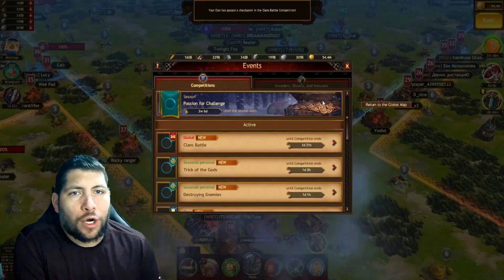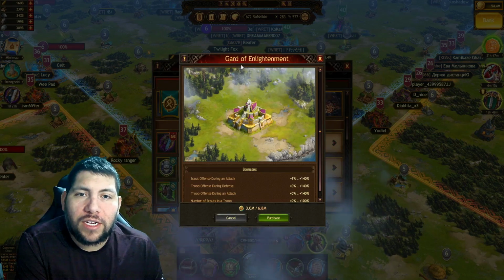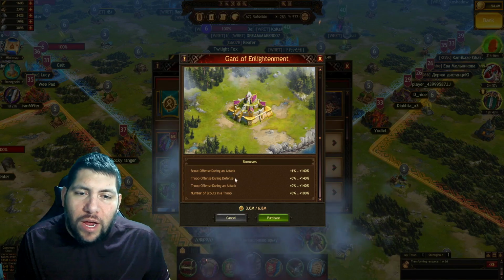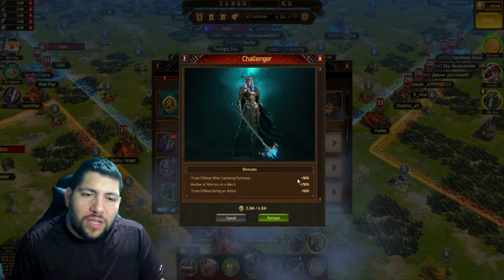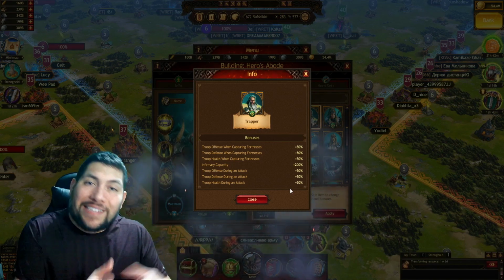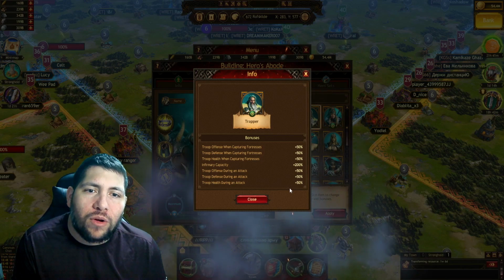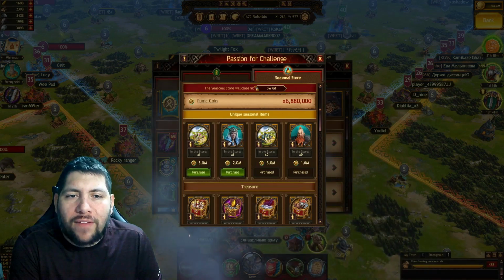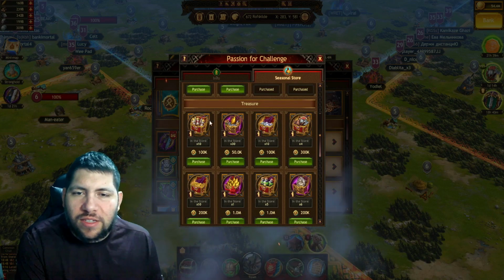New Season Hero and Town Skins // Vikings: War of Clans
Join my YouTube Membership, where only Members get Exclusive Content!!!